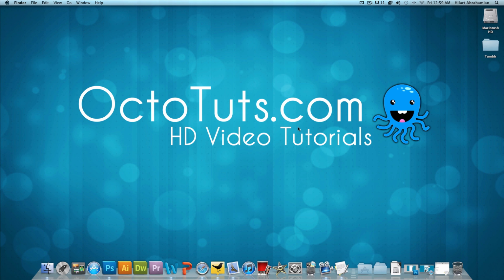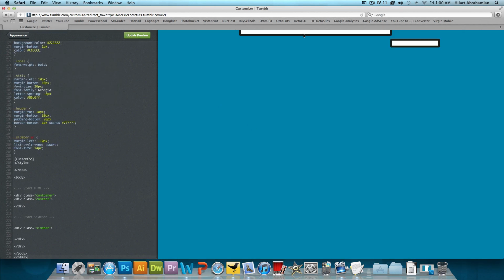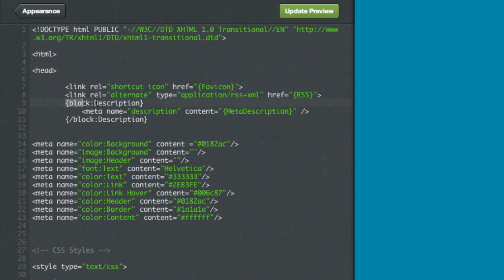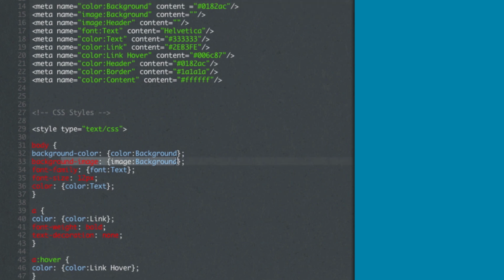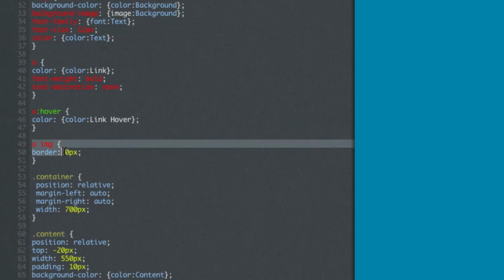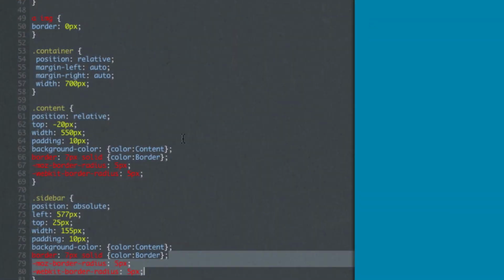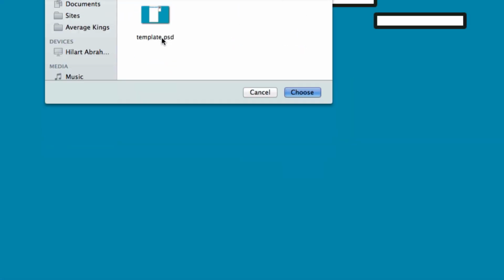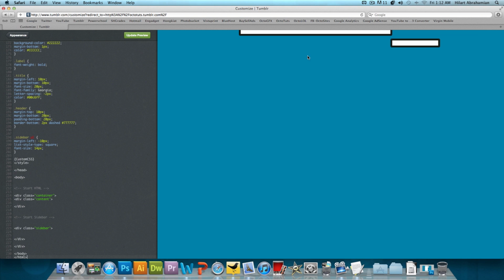How to Make a Tumblr Theme (Part 2 of 3)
Today we're going to start coding a Tumblr theme. In later videos we will take this code it and finish it up by adding the Tumblr contents to make it usable.